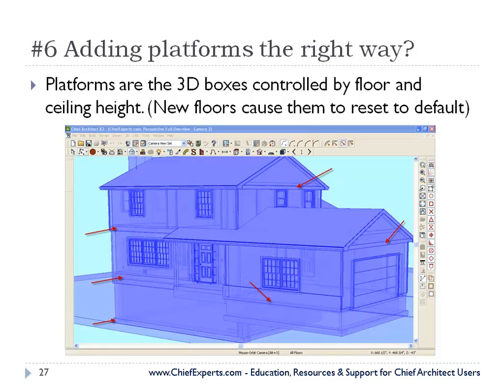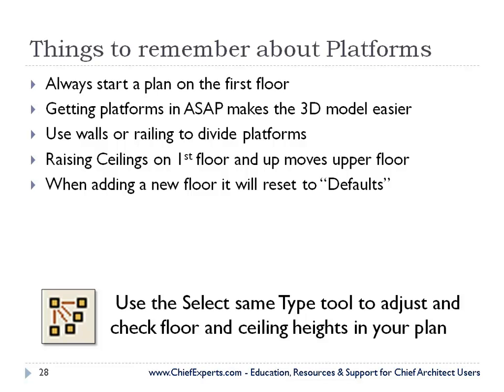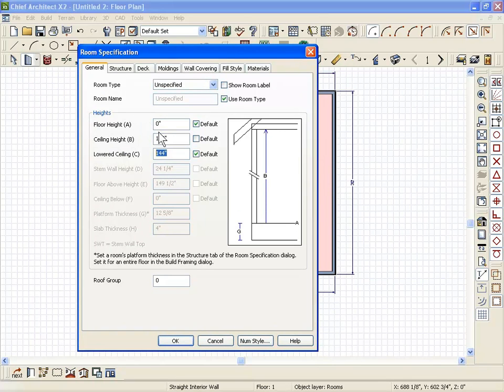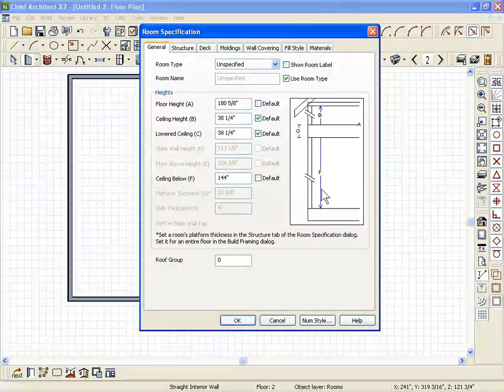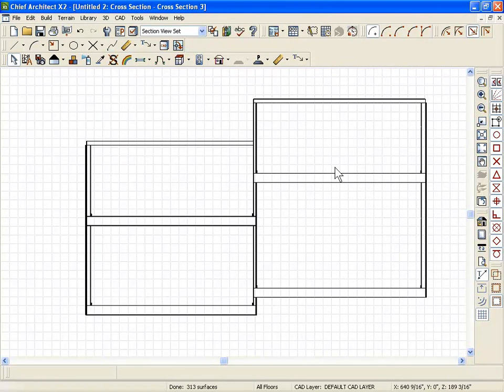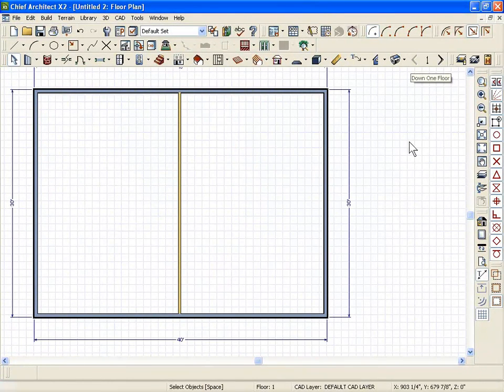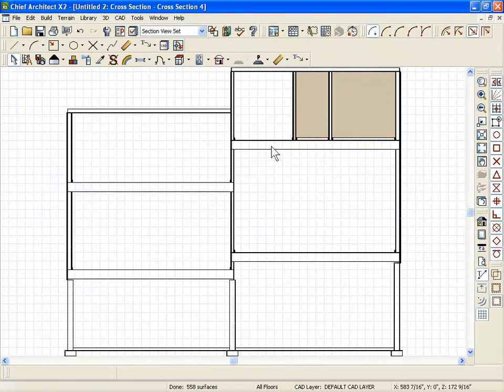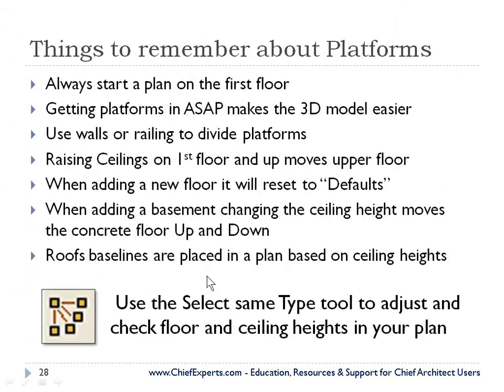CAD Software Tips 10 Keystrokes in Chief Architect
If you use a 2D and 3D CAD program like Chief Architect you'll appreciate getting your CAD Drawings done faster with these keystroke quick tips.